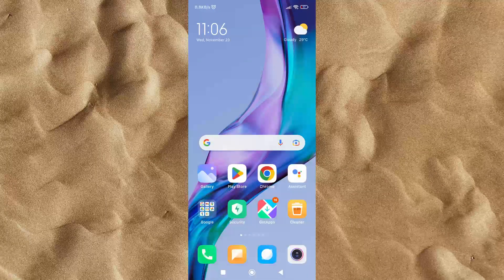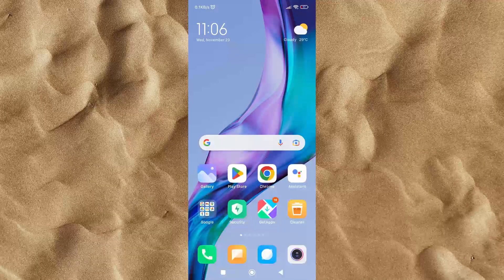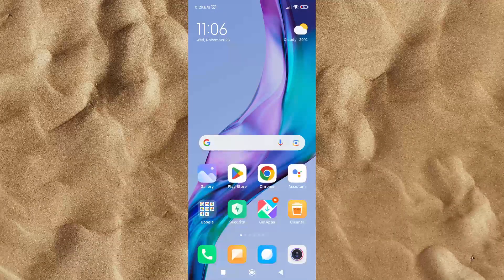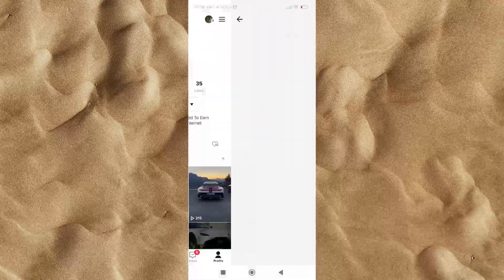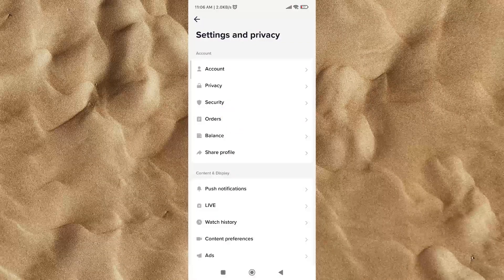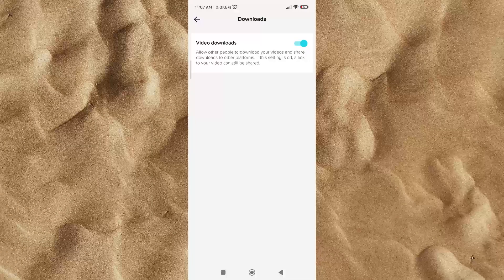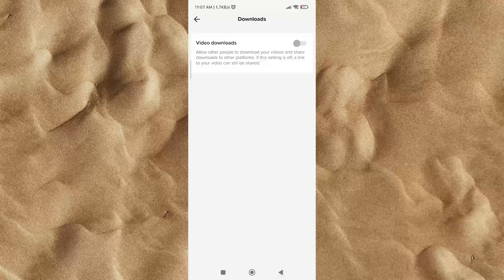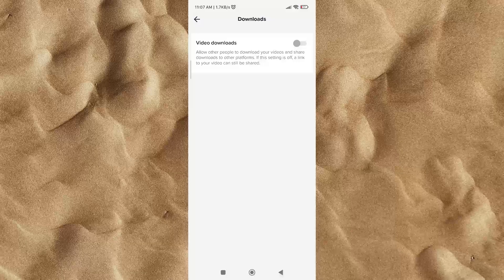How To Turn Off Download Option In Tiktok / Tiktok Download Option Off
in this video I have explained how to turn off download option on tiktok
I hope this video easy to understand
if you have questions, write them in the comments column